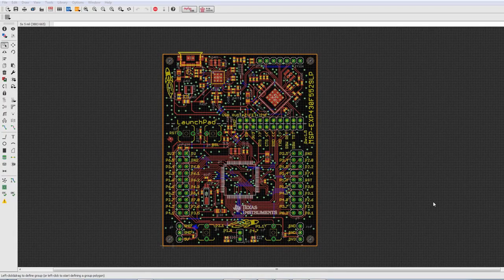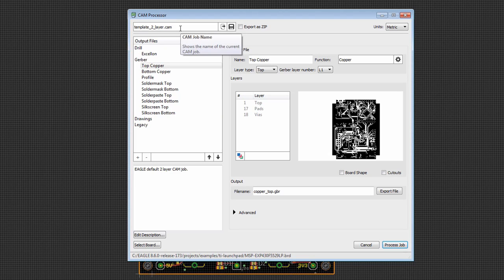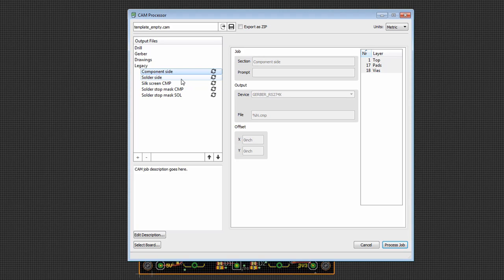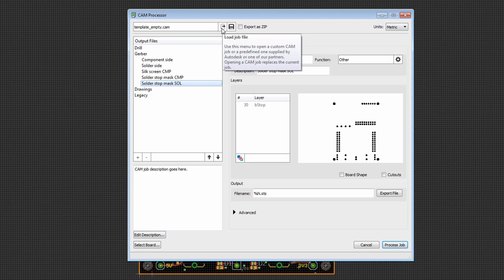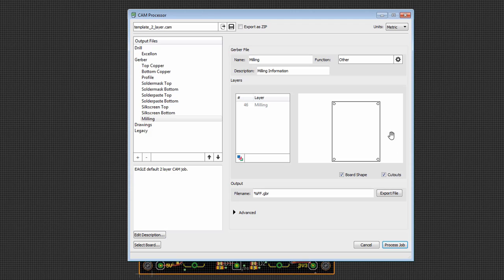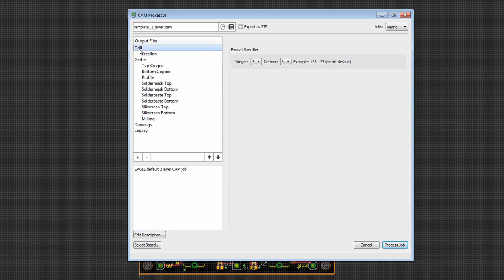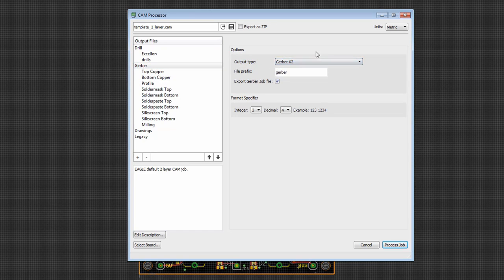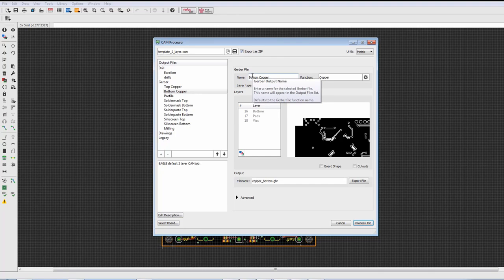Autodesk EAGLE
inilah sofware yang saya pakai untuk membuat laoyout pcb,/mengambar jalur papan pcb